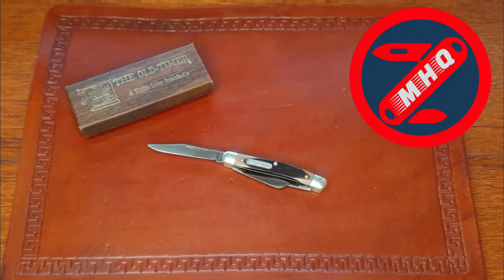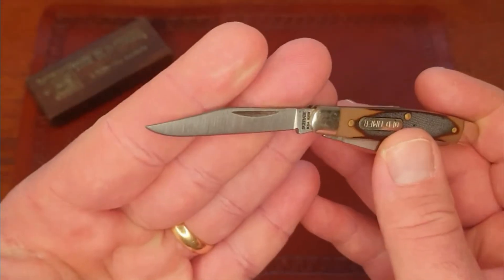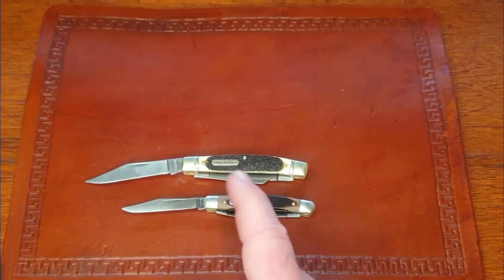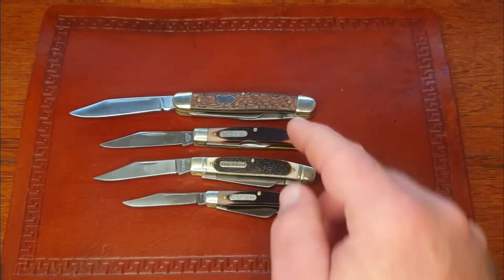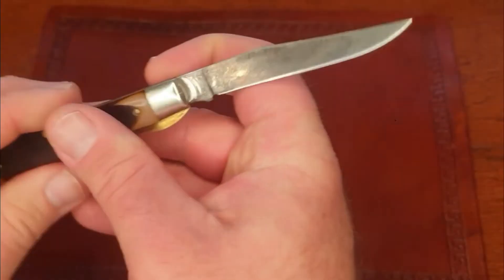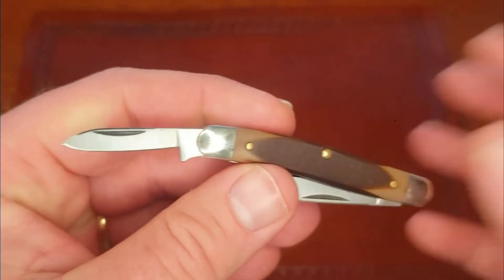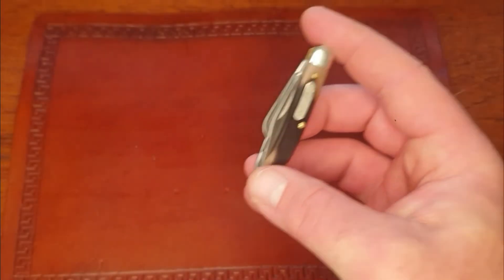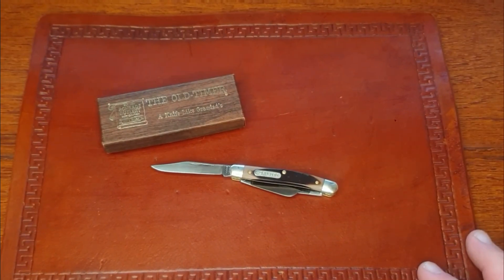Compact Worker, Schrade USA, Old Timer 108OT, Junior Stockman.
Today we take a look at a really cool compact work horse, the Schrade USA 108OT Old Timer Junior Stockman.